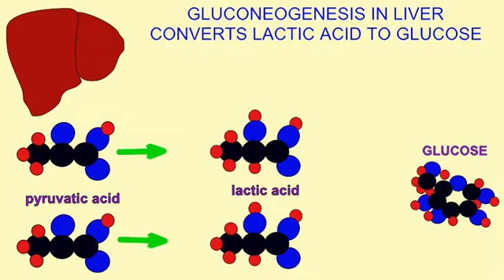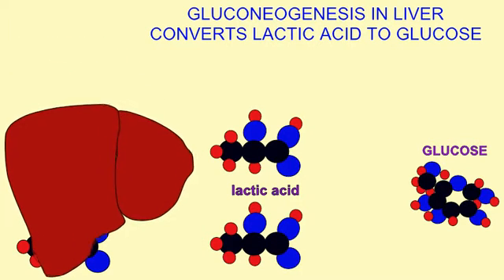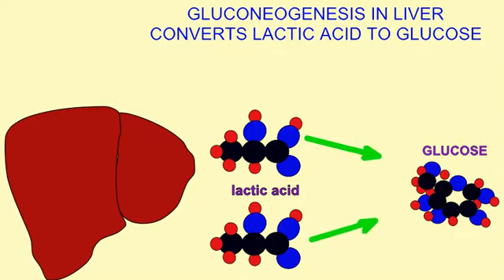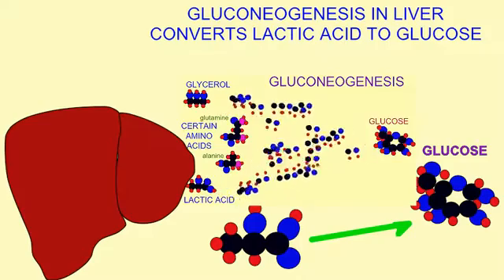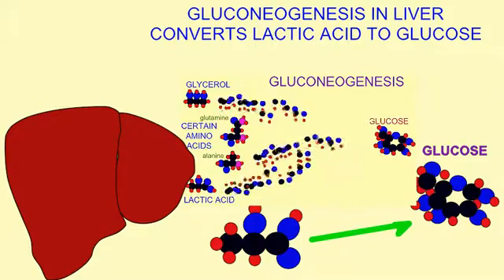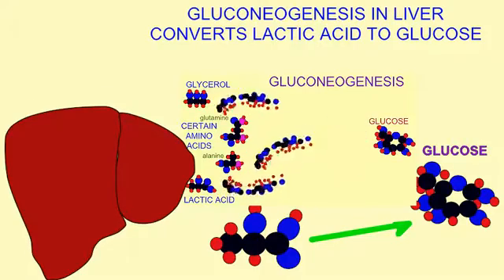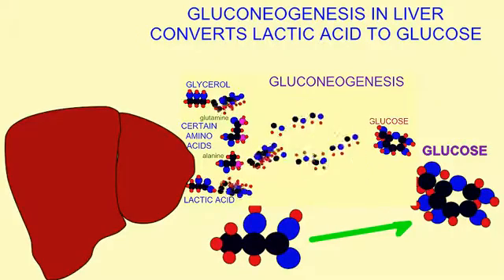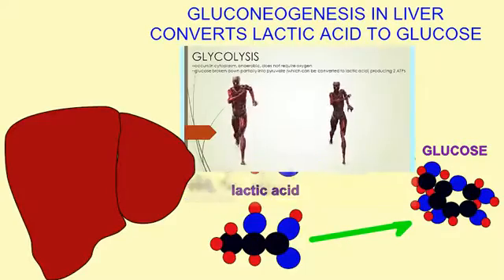LIVER GLUCONEOGENESIS IN EXERCISE